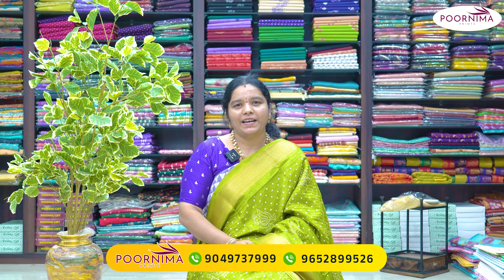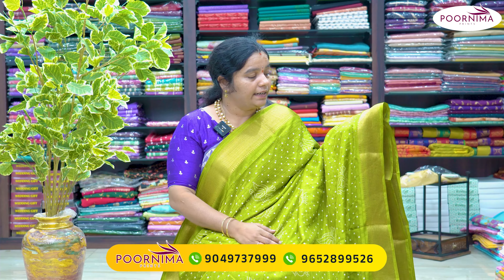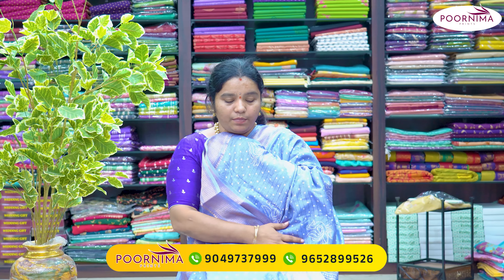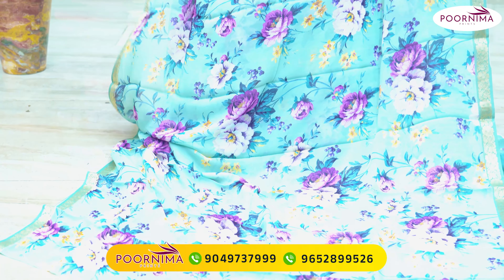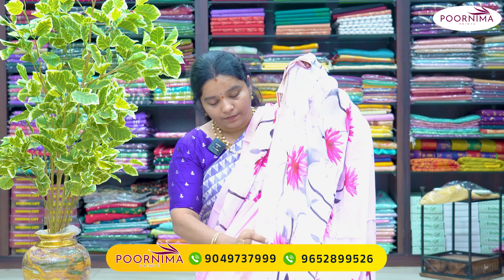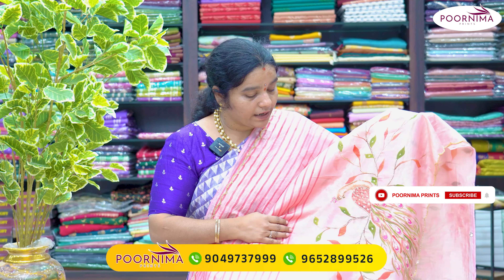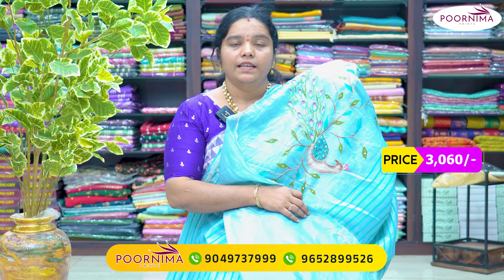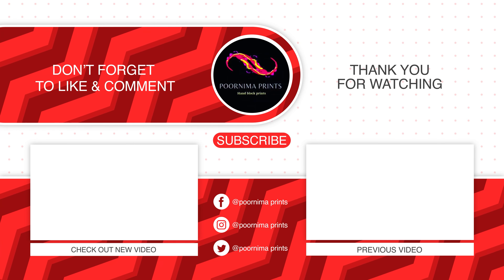Latest Digital Prints Dola Sarees & Pure Tissue Fabric Sarees || Poornima Prints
Group 1-

Group 2-

Group 3-

Group 4-

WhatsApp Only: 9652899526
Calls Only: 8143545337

𝐒𝐇𝐎𝐏 𝐀𝐃𝐃𝐑𝐄𝐒𝐒
Plot no 37
Samatha Nagar (MNR road)
Kukatpally
Hyderabad-500072
Telangana state
Near Rishi engineering college

𝐒𝐡𝐨𝐨𝐭, 𝐄𝐝𝐢𝐭 & 𝐂𝐡𝐚𝐧𝐧𝐞𝐥 𝐌𝐚𝐢𝐧𝐭𝐚𝐢𝐧𝐞𝐝 𝐁𝐲:
AB CINEMAS
Srinagar Colony, Hyderabad

Poornima Prints ll Best Sarees In Hyderabad ll Poornima Prints Pragathi Nagar ll Kukatpally ll Banaras Kathan ll Mashru Silks ll Pure Pattu Sarees ll Kanchi Pattu ll KaanjiVaramPattu ll Silk Kota ll Tussar Sarees ll Pure Chiniya ll Semi Saree ll Budget Sarees ll Handloom Silk ll Kota Sarees ll Raw Mango ll Dupiyana ll Georgette Sarees ll Mangalagiri Print ll Gadwal Sarees ll Pollachi ll Khadi ll Abu Dhabi ll Chikankari Style ll Rajkot Patola ll